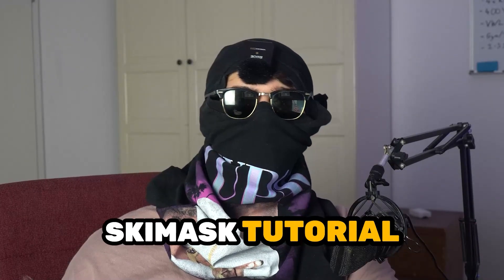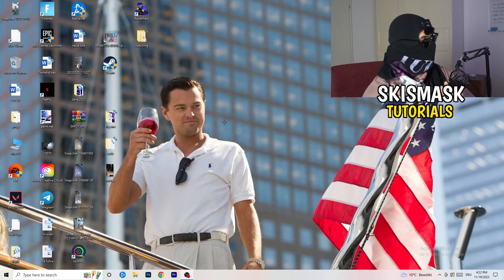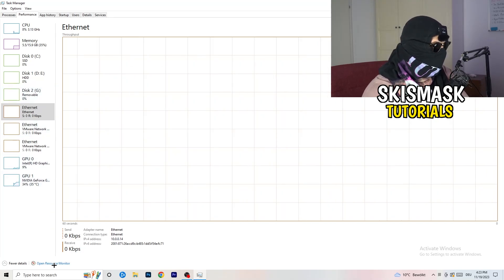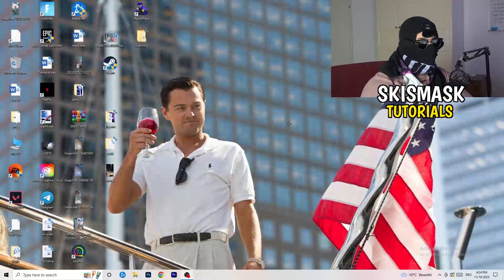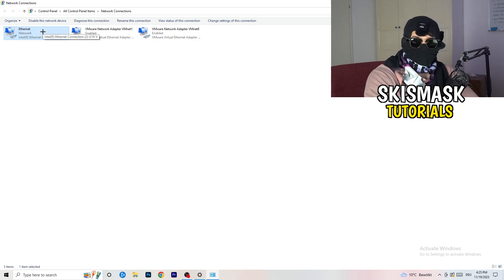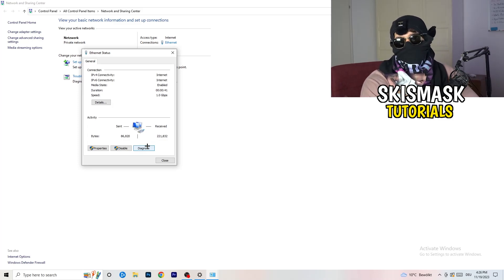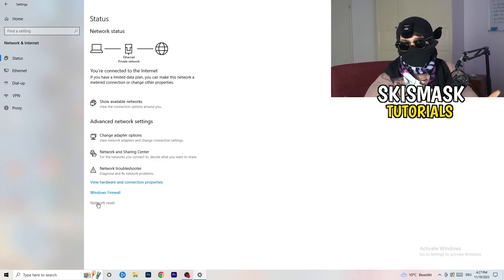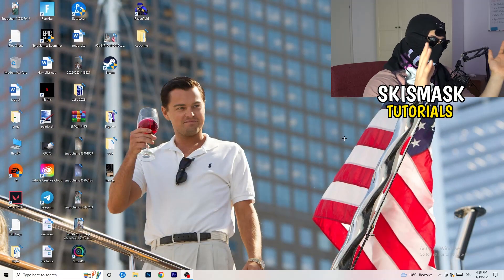How To Fix Network Issues & Ping in Battlefield 4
Get lower ping Battlefield 4,
Get lower ping on Battlefield 4,
Battlefield 4 server offline,
Get lower ping in Battlefield 4,
Lower ping,
How to improve ping in Battlefield 4,
Battlefield 4 how to get lower ping,
Low ping Battlefield 4,
Battlefield 4 connection lost,
Battlefield 4 connection problem,
Battlefield 4 connection issues,
Battlefield 4 connection error,
Battlefield 4 connection issues pc,
Battlefield 4 network connection lost fix pc,
How to fix Battlefield 4 network connection lost,
Fix Battlefield 4 connection issues,